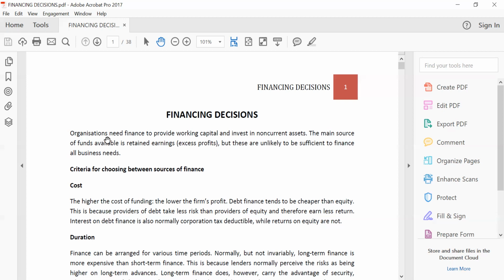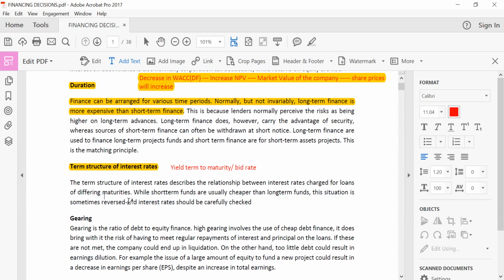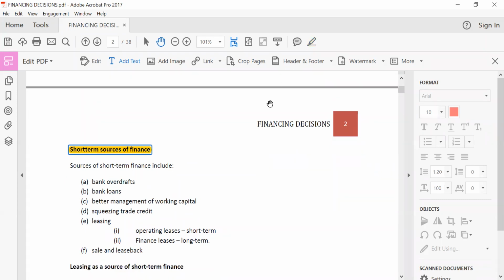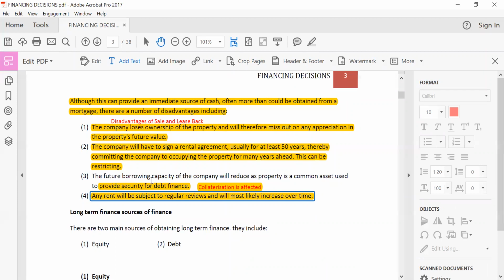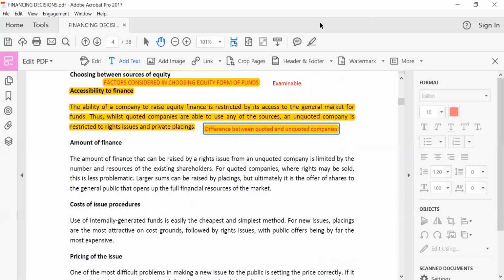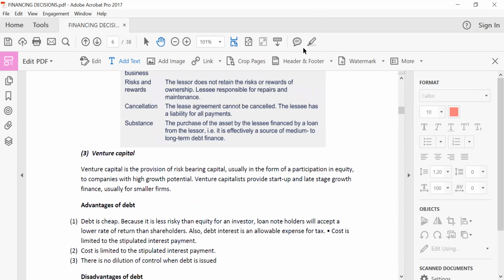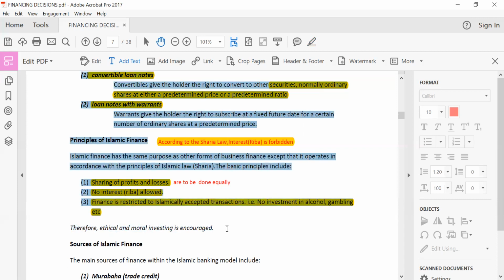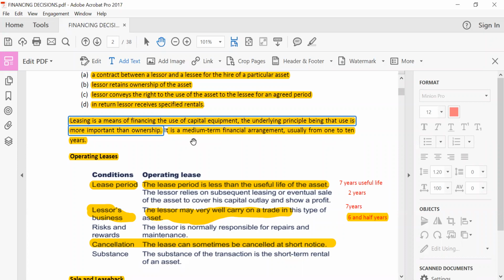FINANCING DECISIONS - FINANCIAL MANAGEMENT(LECTURE 2)